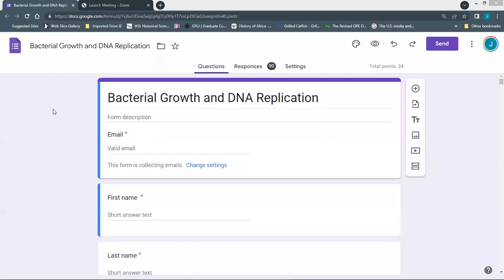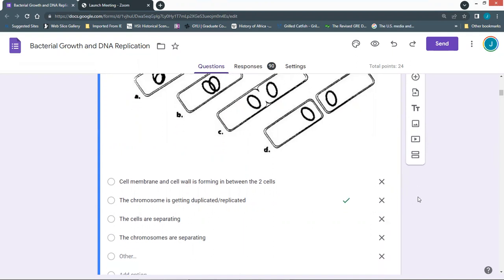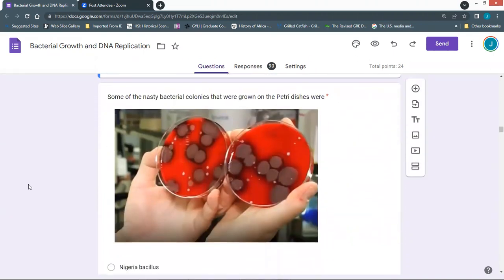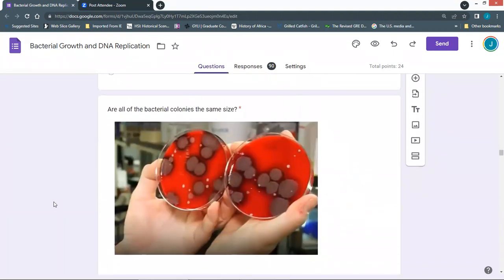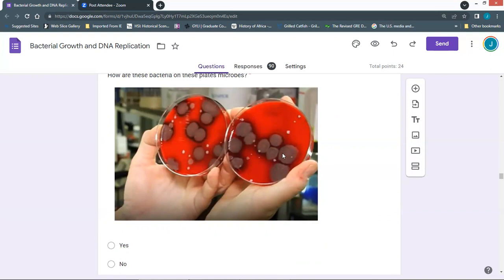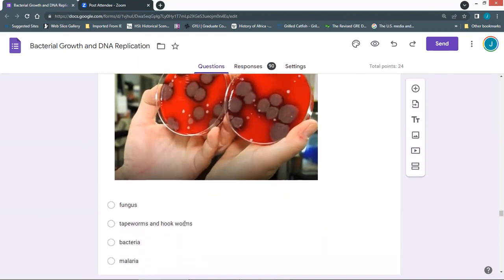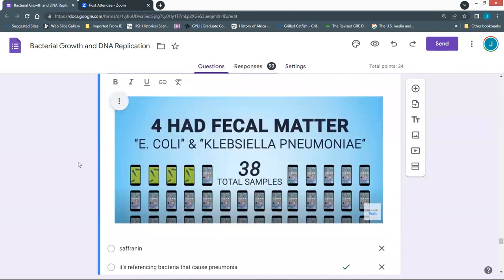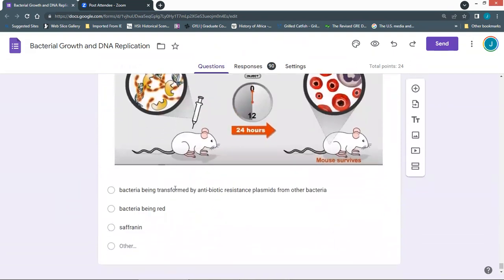Binary Fission and Bacterial Colony Video Questions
This video briefly discusses some questions students were given after 2 class periods of discussion, a bacterial growth experiment they performed, and a short video we watched.
This is not the exact video used to pull some of the pictures from, but it is good for discussion about the topic